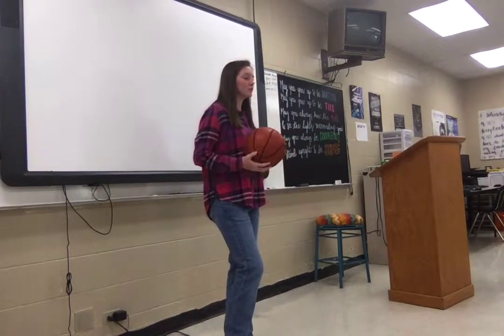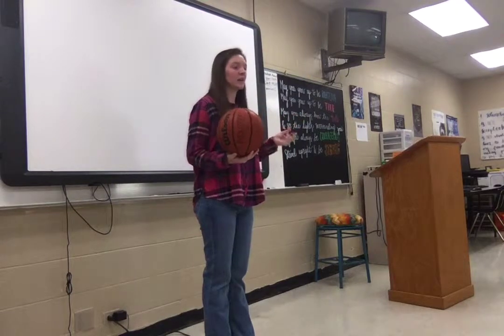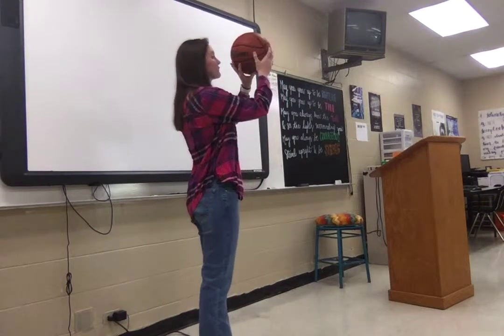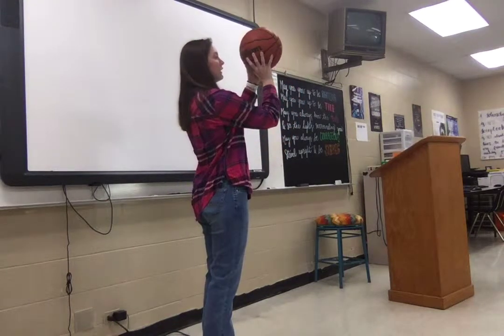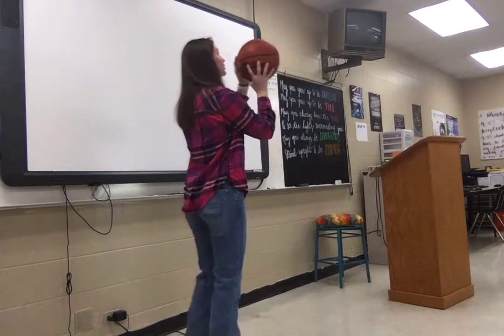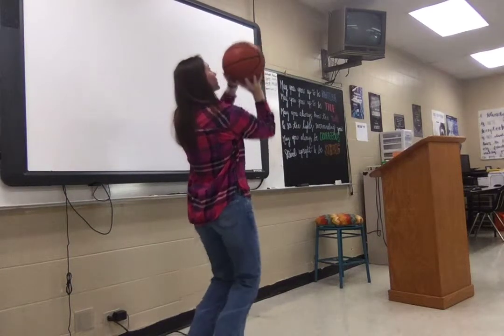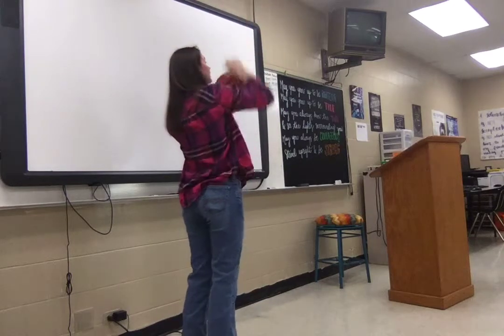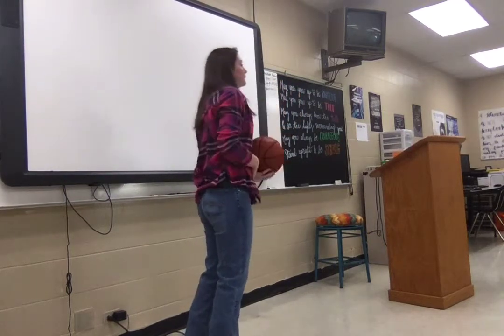Emily Kerr, 03-20-2019, Demonstration Speech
Aspects of Basketball.